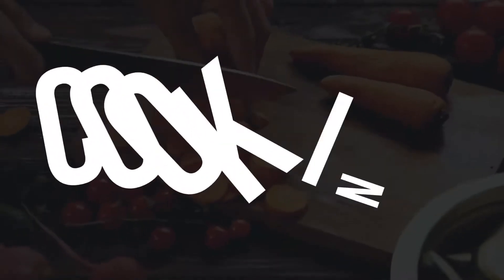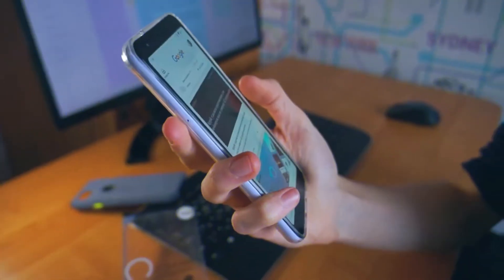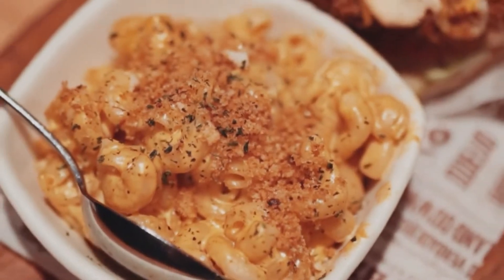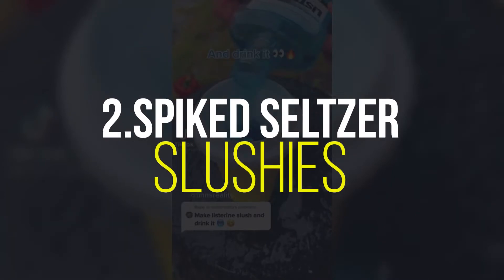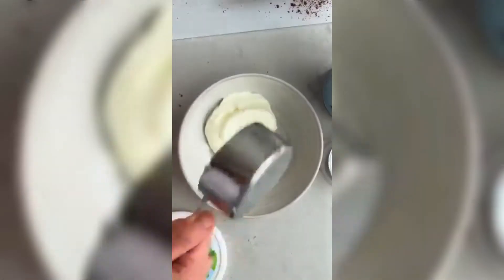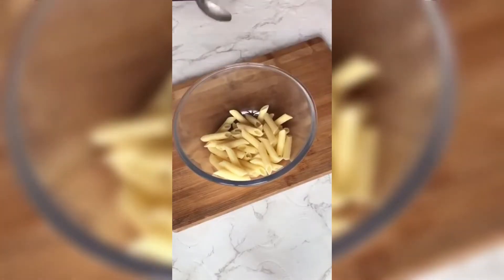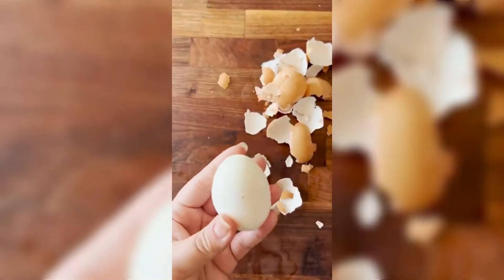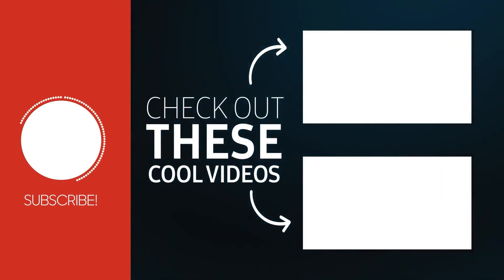10 TikTok Recipes That Are TOTALLY WORTH The Hype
In today's Cooking Depot video we are going to be looking at 10 TikTok Recipes That Are TOTALLY WORTH The Hype